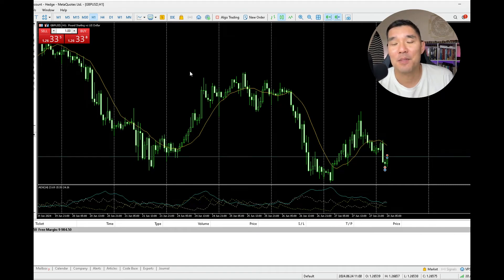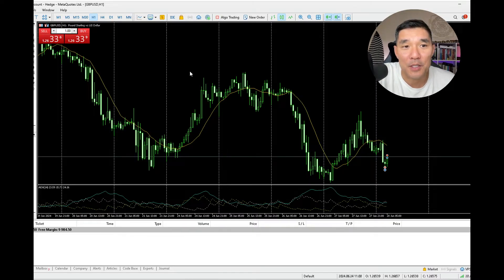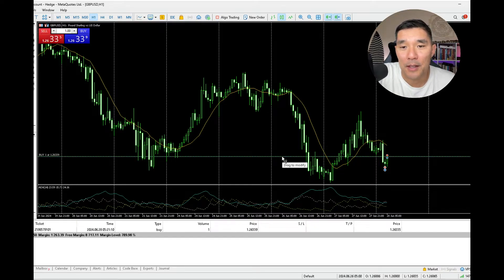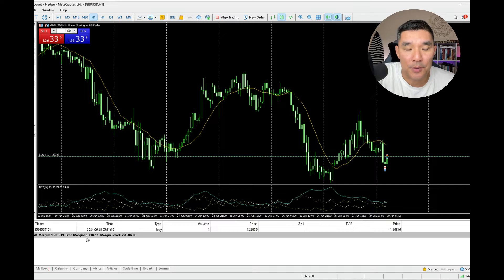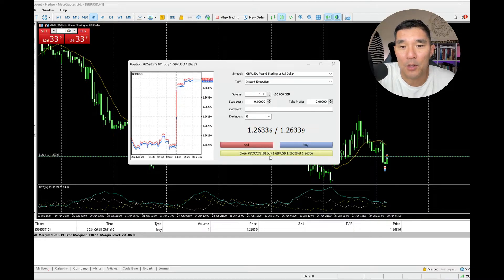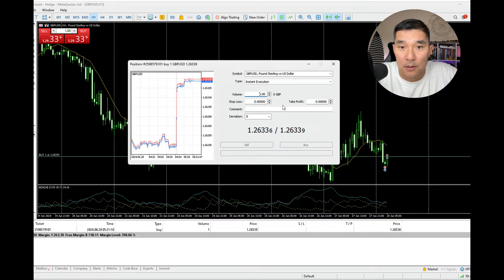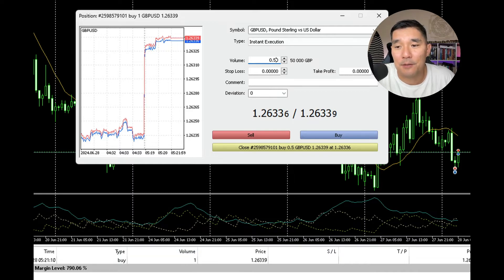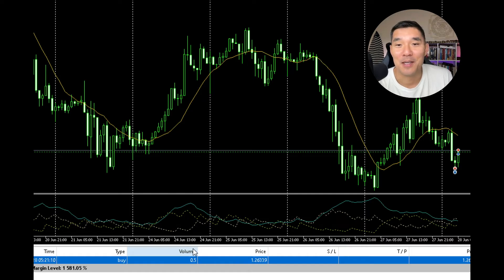How to Take Partial Profit in MT5 Desktop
Learn how to close part of your position in MetaTrader 5 desktop. This is not that obvious, so this video will show you how to do it. Once you know how, it's easy.

Nostr: npub1v5ty092cnhtt6aehn0csu9mhfk0yprqz8335ae0y2y07fk95vmmqrn26pk